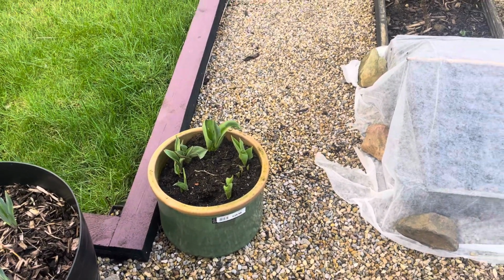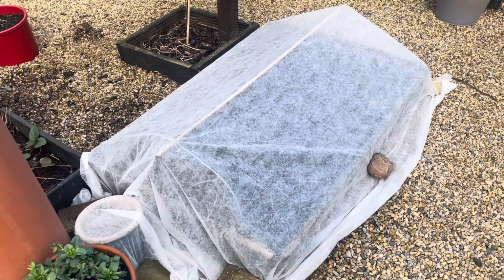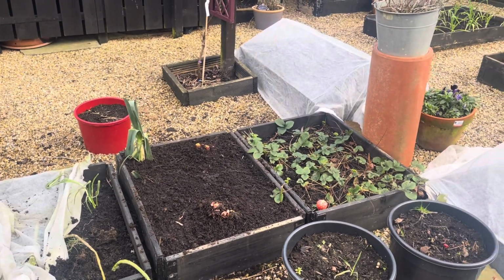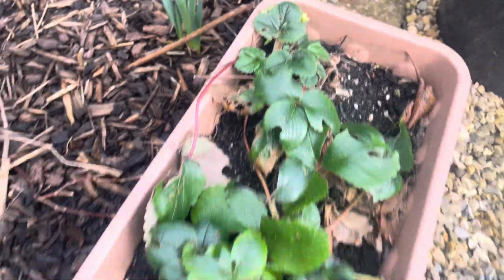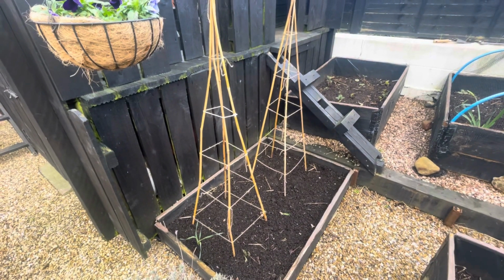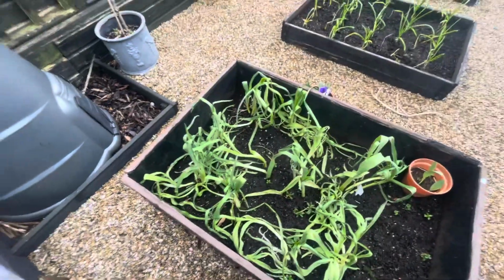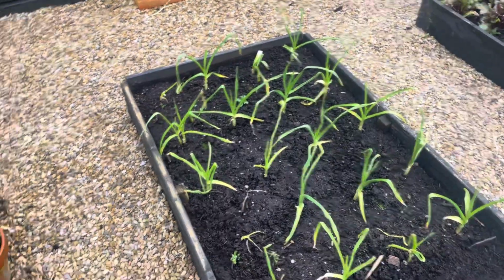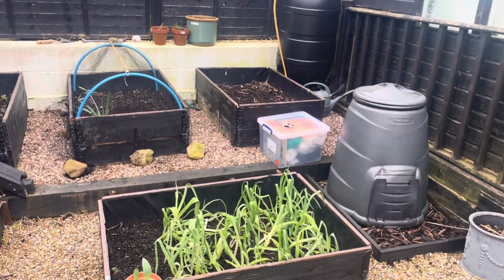My Kitchen Garden Tour - February 2024